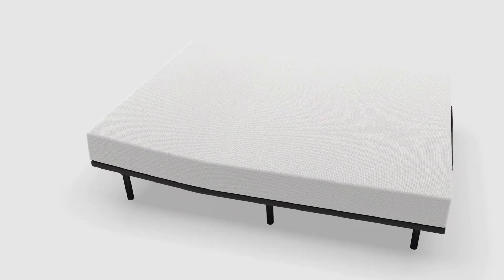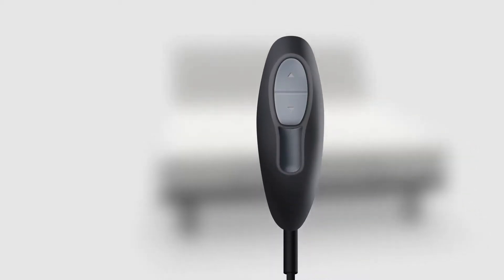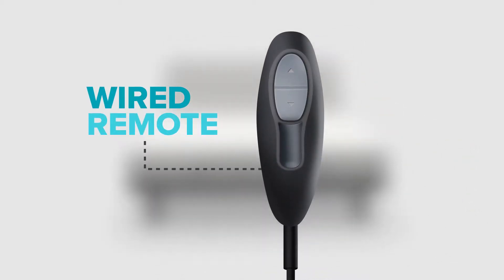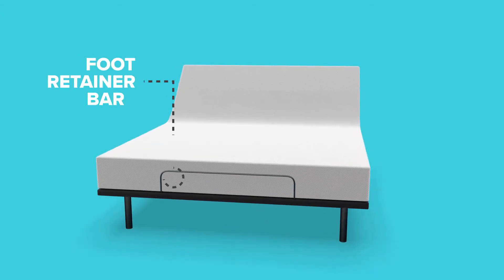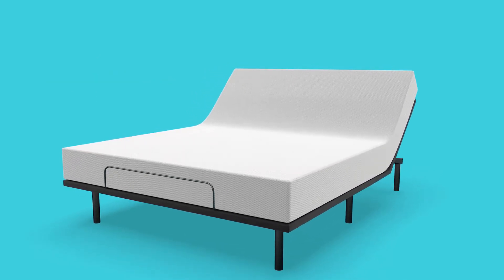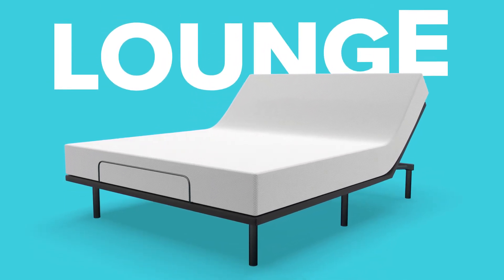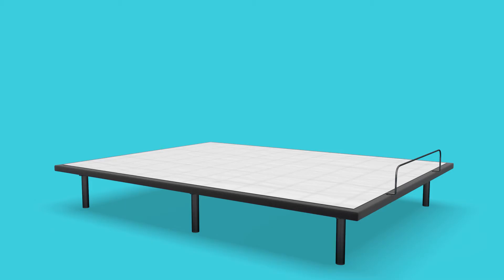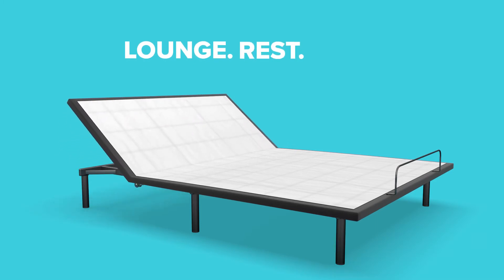SBKDH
Adjustable Base Head up